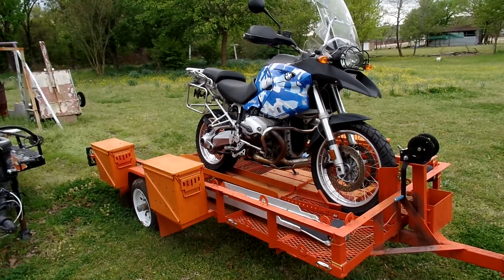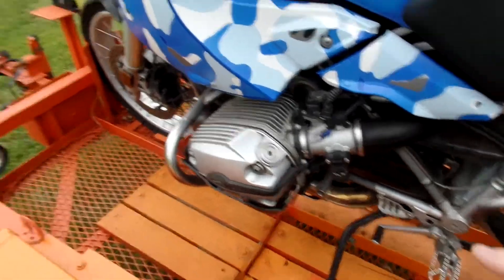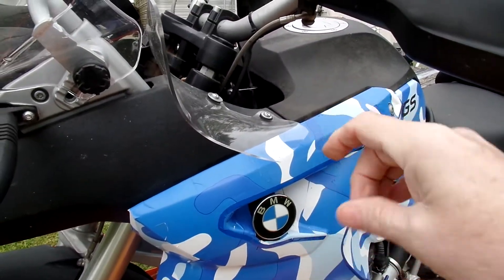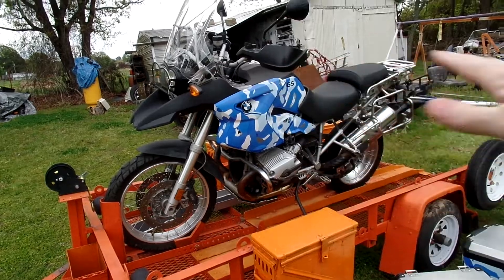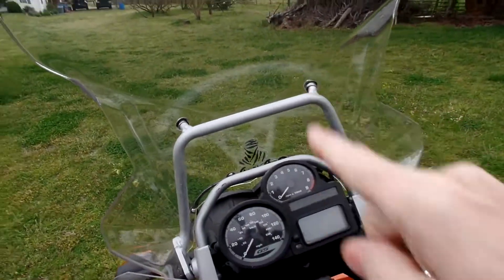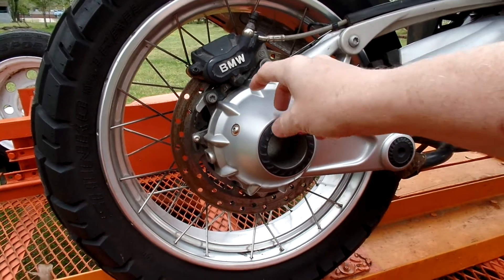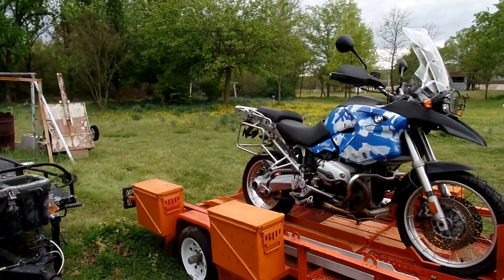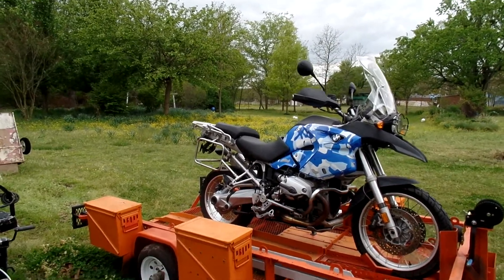The TRUTH about BMW motorcycles, BMW=buy motorcycle wrecker!!!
READ, READ THIS!!  After much research and going over what to do. IT'S GOING TO THE SCRAP YARD!!  I could buy a NEW ferrari  for the cost of what it's going to get this junk motorcycle fixed and maintained. Yep thats right,  I run the numbers on it. I have worked at 4 dealerships, have a mechanics cert., Industrial Electrical cert., welding and fab cert., and much experience about auto and motorcycles.  So what I say comes from education and experience! BMW motorcycles are engineered JUNK, they are engineered to FAIL, engineered to have SHORT LIFE, engineered to be HARD TO FIX, engineered to be VERY HARD TO MAINTAIN.   Ewan McGregor and Charley Boorman rode 2 of these similar models around the world.  That can't be true,  they must of had a boat full of similar bikes to replace the every 10 min breakdowns they had to have. I show the engineering STUPITITY that BMW has, there engineers must use crayons, and have rocks for brains.  Example the "para-lever", non replaceable bushings, differential isn't vented, splines not sealed, splines not smooth-cut rough,  drain plug in wrong place,  overfilled with oil from factory,  telling customers it never needs oil change!!  The trans problems are of legion.  The input shaft that holds the clutch, has a 6mm mis match and that mistake went on for 20-25 yrs, the video proof is right here on YouTube for ALL TO SEE. Stupid, stupid stupid.  The fuel quick connects are plastic and BMW had a recall on them and installed more junk fittings.  The quick connects are not designed to go more than 10K, with bumps they fall apart easy, spraying fuel all over the motorcycle and you!!  The rear swing arm has non-repairable bushings too.  The thing that got me (cause I wrote many a repair article on KQ700) is there is NO good repair forum that I could find anywhere!  Where I am at there is no places to get parts, no dealers, no help,  ssssoooo why own a BMW motorcycle.   Honestly there is more support for a Ural (russian) motorcycle than BMW.  BMW=BUY MOTORCYCLE WRECKER!  Let me stop you right there, this bike isnt a lemon, it is a engineered POS, that is why it isnt any good!  I wished I had never seen, heard or looked at a BMW.